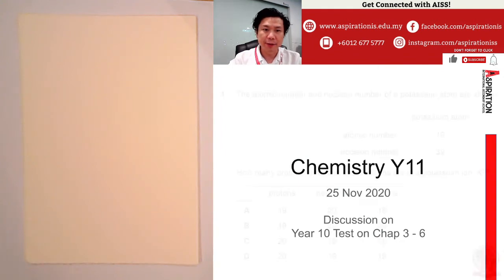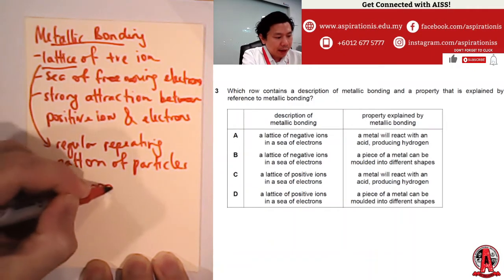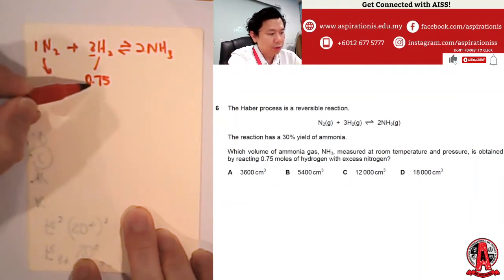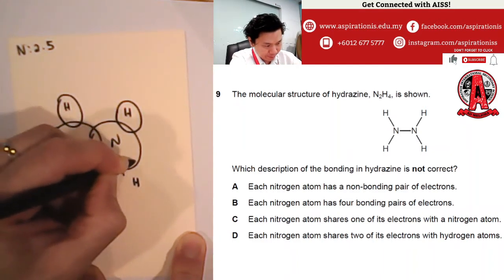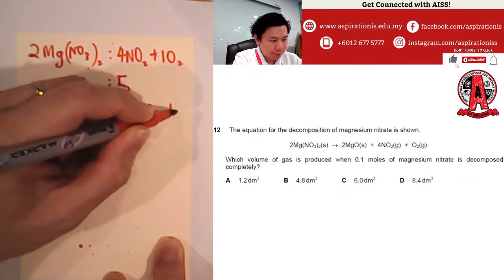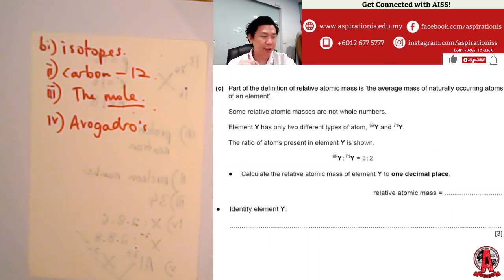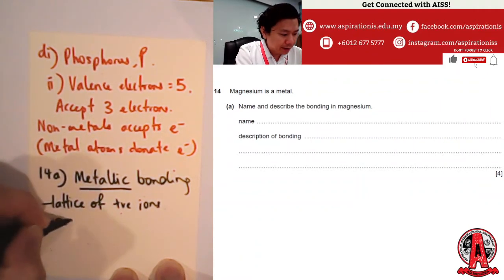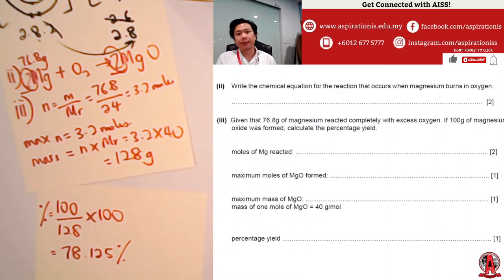Chemistry | Year 10 | Test Discussion | 25 November 2020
We will be discussing the Year 10 test paper on Chapter 3 - 6.
Enjoy watching and hope you learn something.